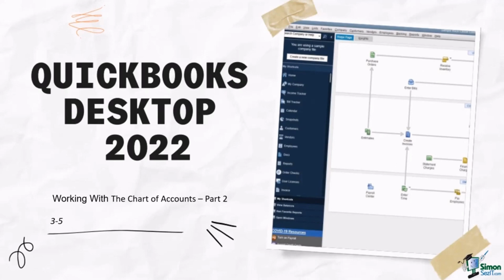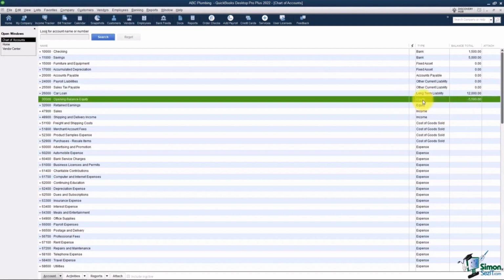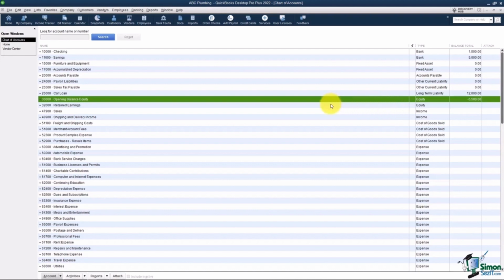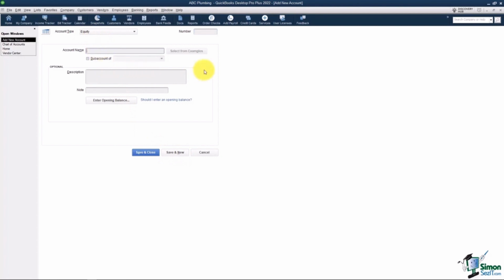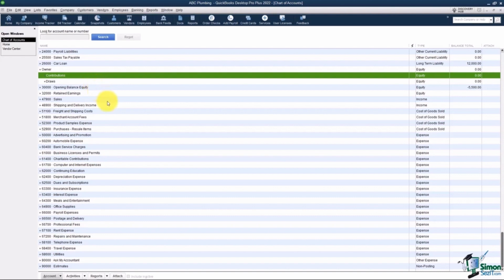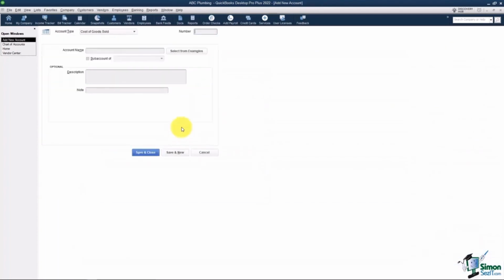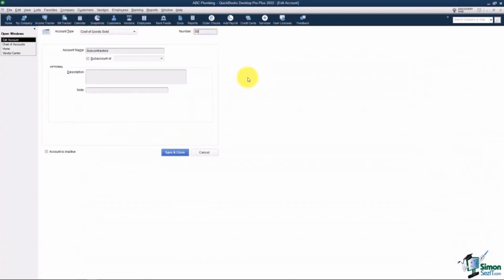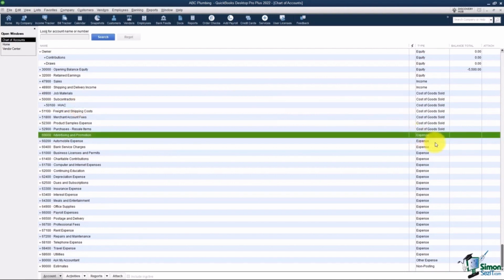Phần 7 : Chart of Accounts 2